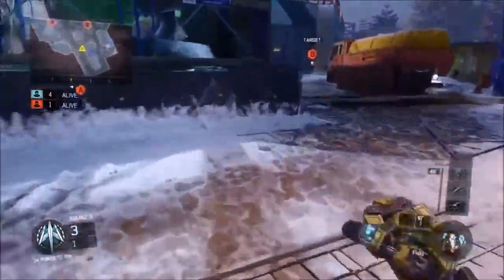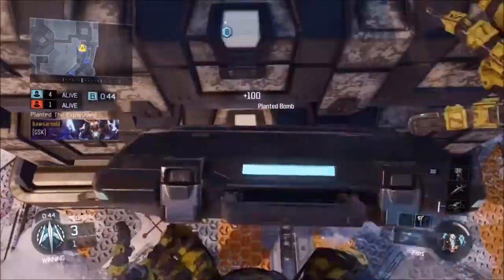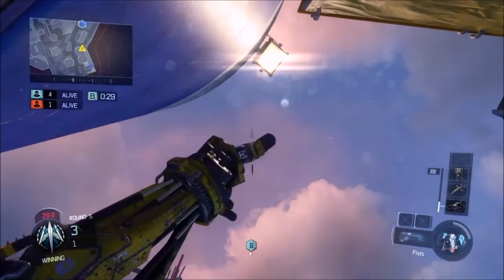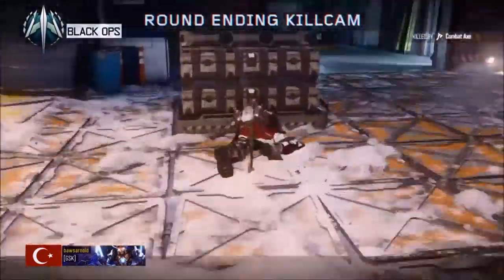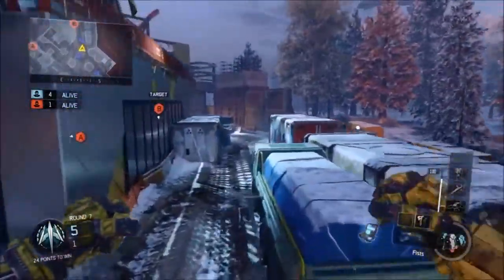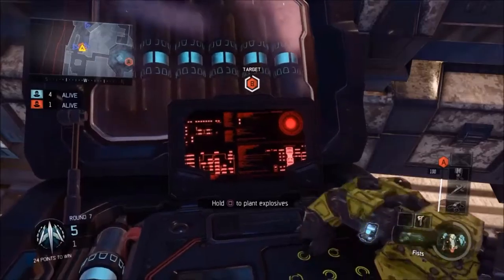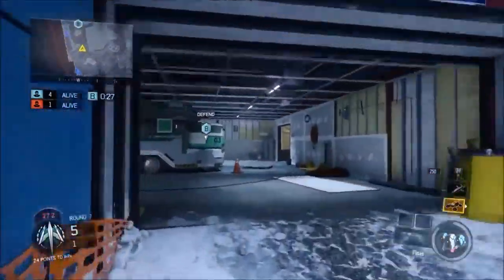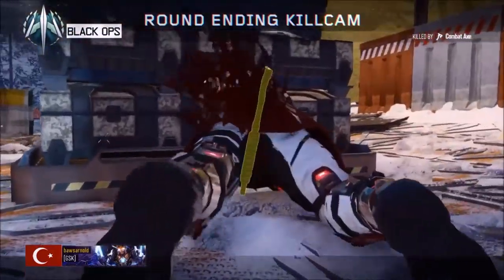Black Ops 3 - Combat Axe Spots On Rise For S&D - New DLC Map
bo3 - hey guys here are two bomb spots for the new dlc map rise. Hope you enjoyed it. Be sure to like ans sub for more bo3.